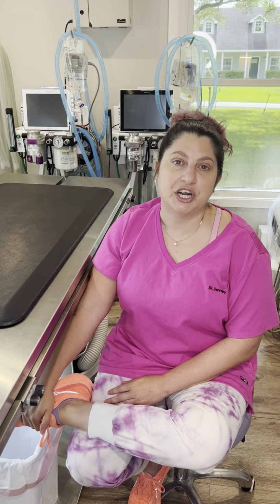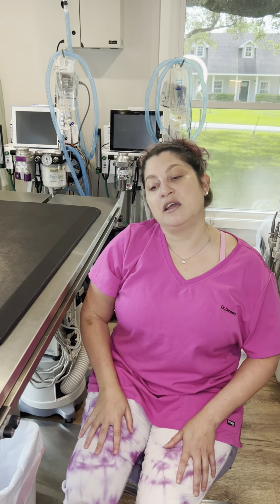Frequently Asked Questions About Cat Anesthesia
Dr. Meghan Denney at Four Paws at Fulshear in Fulshear, Texas answers cat owners most frequently asked questions on cats under anesthesia.